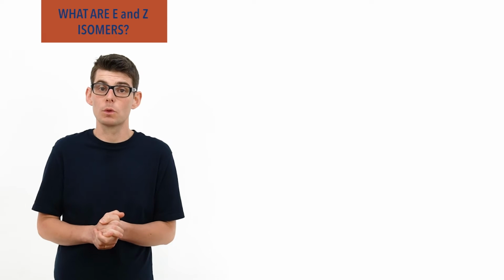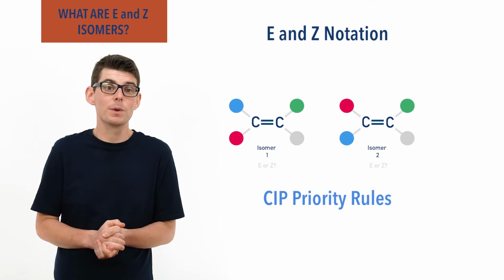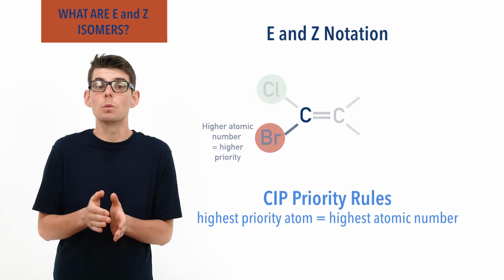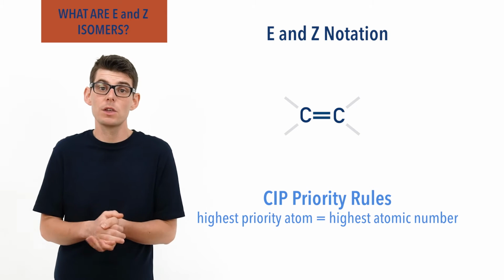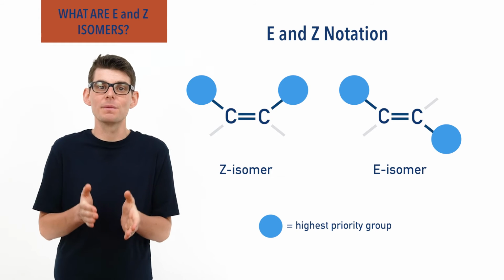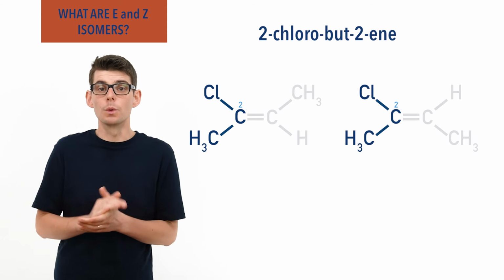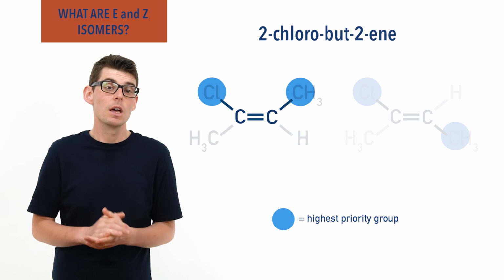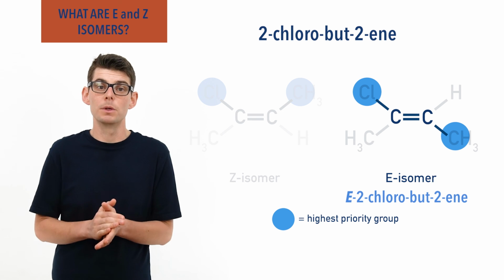How to name E and Z Isomers (CIP rules)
Outlining how we assign E and Z notation for stereoisomers with alkenes. CIP (Cahn Ingold Prolog Rules) are explained and an example of 2-chloro-but-2-ene is used.